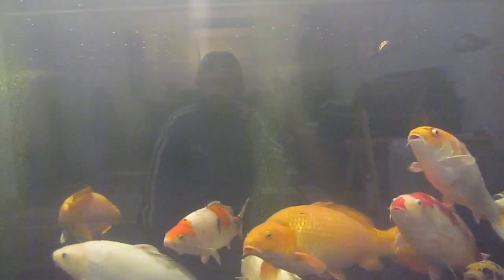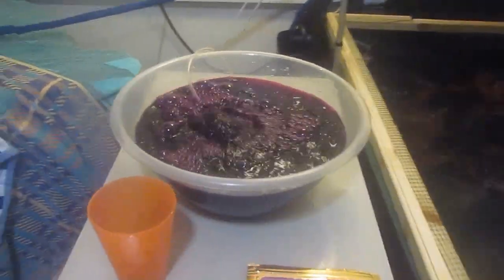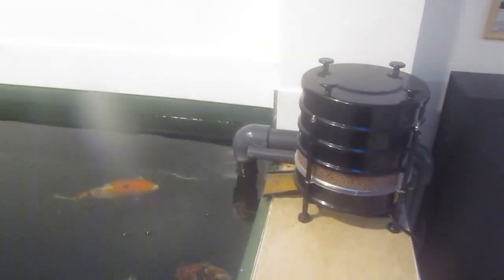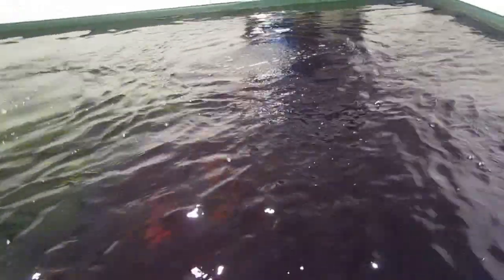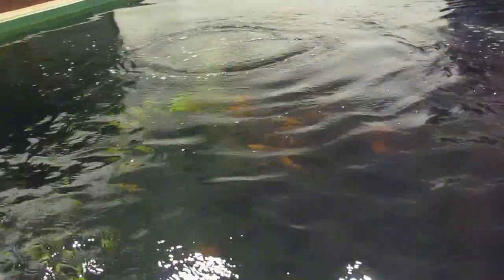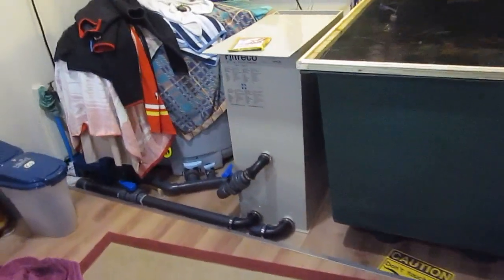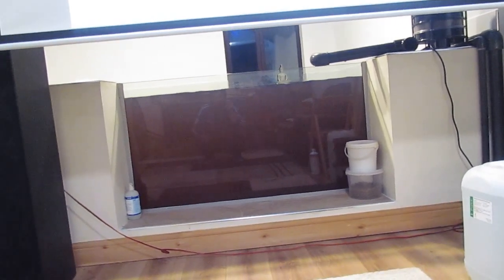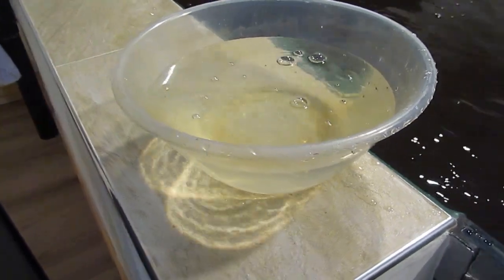Koi treatment for Trichodina Potassium permanganate (PP) and Hydrogen Peroxide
This is a how to video on treatment for Trichodina. before i treated i saw under my microscope a outbreak of trichodina so i know i needed to treat i will be doing this 3 times once then again 4 days later then again 4-7days later this is the only way i am able to prevent another outbreak for a longer period of time.
Unfortunately Trichodina is very hard to get rid of and it always pops up a few times a year sometimes worse than others i might add and some people will never notice it even though they will have it if you look hard enough you will find it on any fish. you just have to manage the numbers rather than total eradication.

remember once the PP has gone brown in colour .it is spent and not doing anything except staining your pond brown so why not use hydrogen peroxide to get rid of it and it also makes your pond sparkle.

it is always best to have hydrogen peroxide available when treating PP as anything can go wrong. just because nothing happens last time doesn't mean this time some fishes wont have a huge problem with it. You can never predict what will happen and hydrogen peroxide is a really cheap insurance plan for any issues, its also handy if you are having oxygen issues as it adds oxygen to the water..